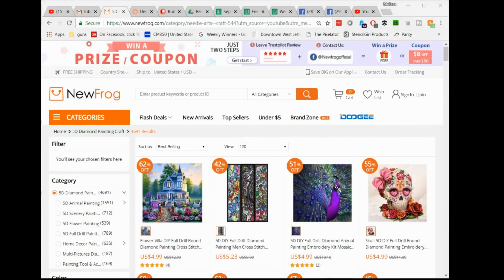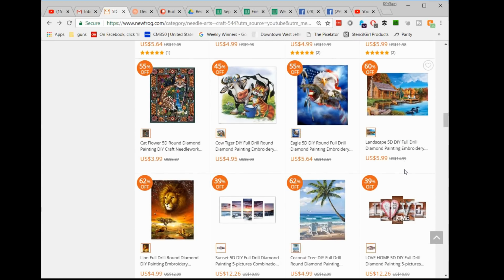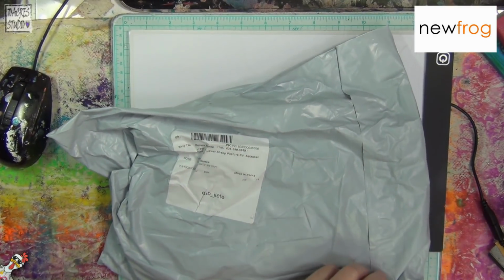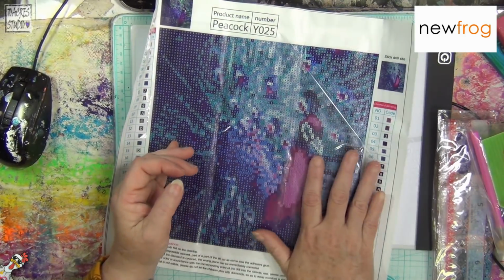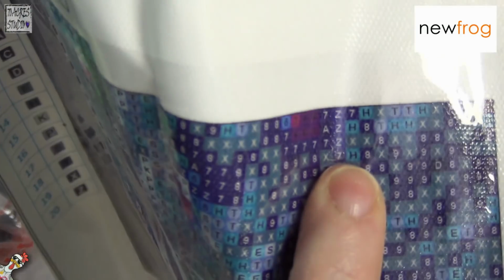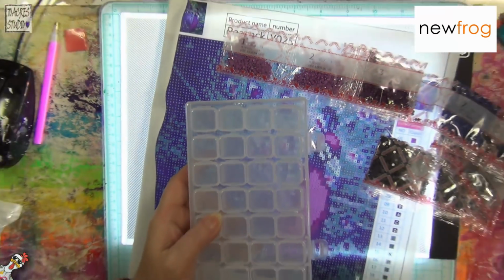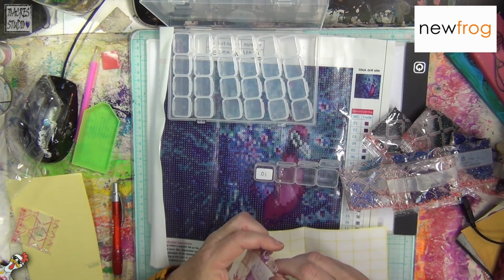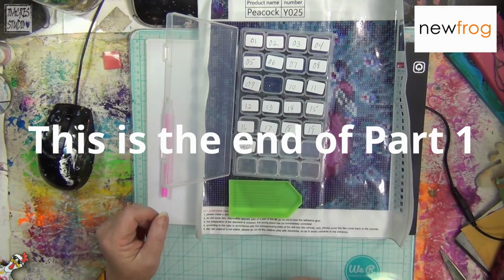5D Diamond Painting - New Frog Product Review Part 1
I was asked to review a Diamond Painting from New Frog.

These projects make great gifts and add a colorful sparkle anywhere in your home.

This is Part 1. The "Drill with me" videos will be sped up and the final video will be my closing thoughts on the project.

Loyalty Rewards:
I award prizes in at least once livestream a week to a lucky chatroom attendee who is a PUBLIC SUBSCRIBER. Pimp my channel to your friends and on your social media. The more subbies, the more prizes. If you attend my live streams, please join in on the chatroom as that is the only way I know you are there and prizes will be awarded to active chatroom attendees who are PUBLIC SUBSCRIBERS only.

I do 3 Livestream sessions a week. Sundays, Tuesdays & Thursdays at 7PM Eastern US time! On Fridays I do a show with my son & daughter-in-law on their channel: Epiphany Craft Studio.

Like my work? Check my Etsy store for available pieces